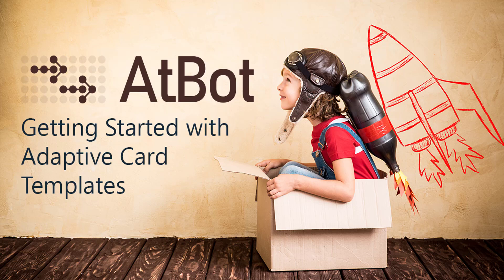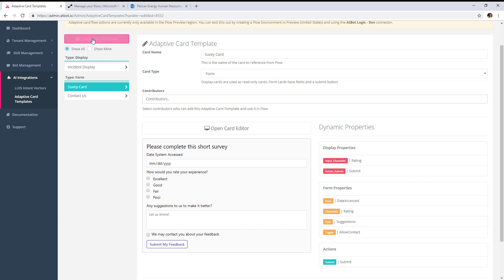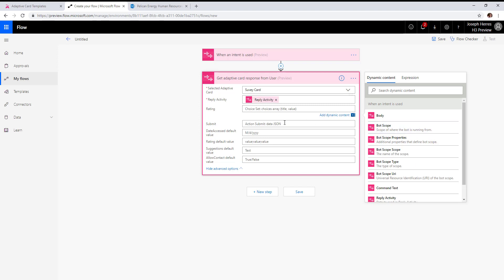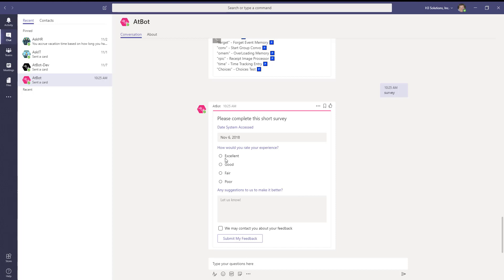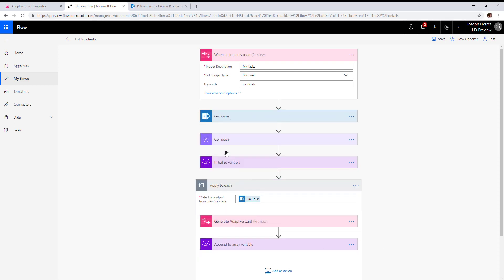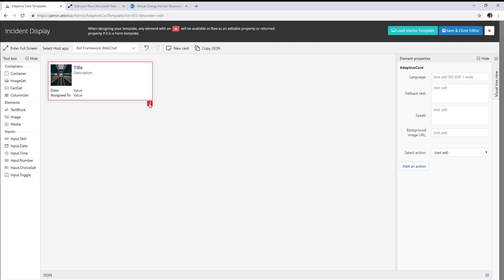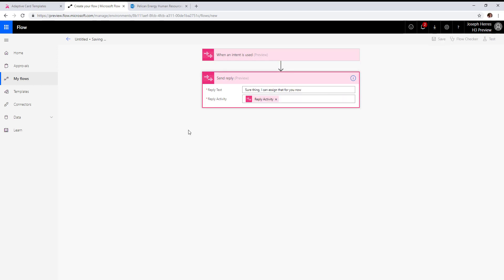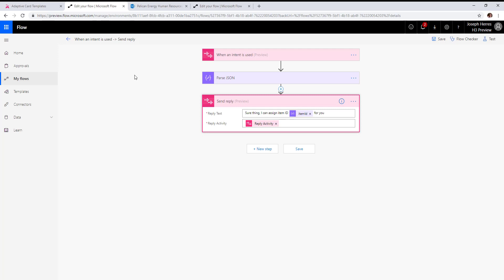Getting Started with Adaptive Card Templates in AtBot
Building bots with a rich UI has never been easier.  AtBot brings its signature no-code approach to supplementing your bot interactions with custom forms and display cards.